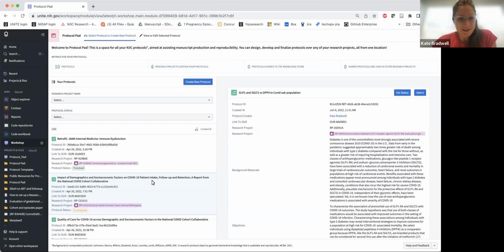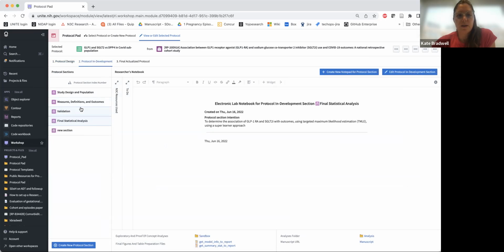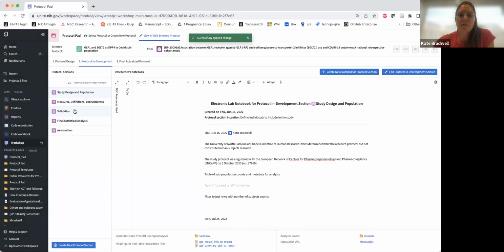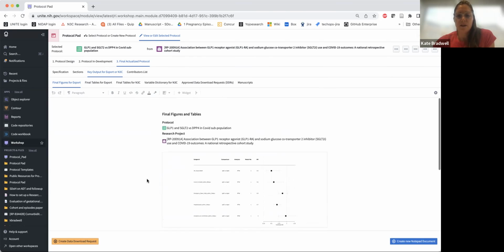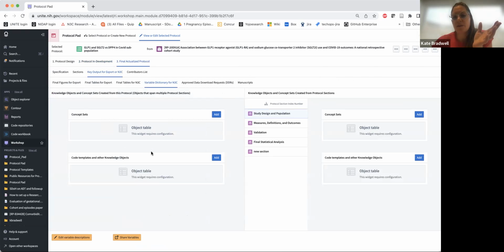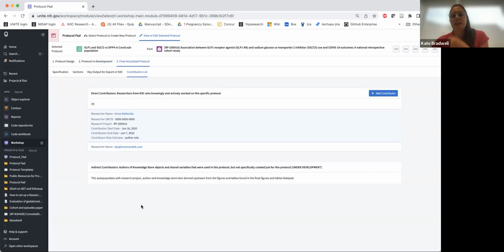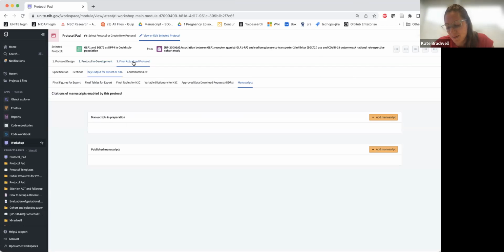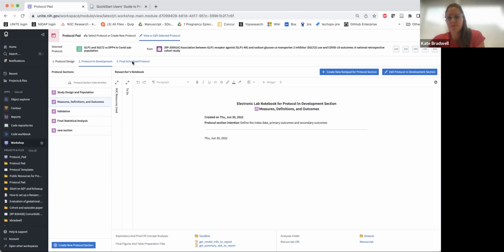N3C EUG 07.22.22 - Previewing N3C Protocol Pad for Research Protocol Design and Project Management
Note: this recording is actually from the demo given to the Logic Liasons